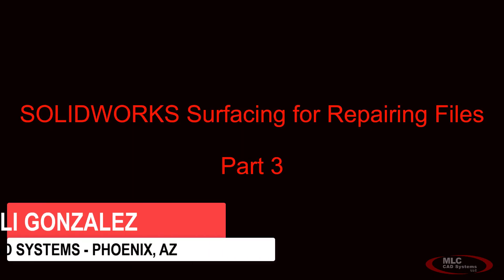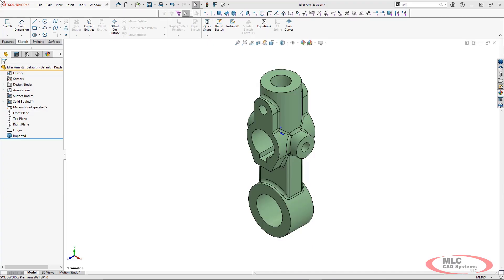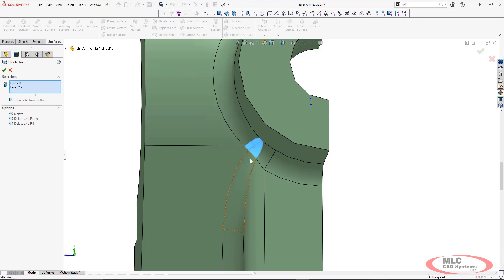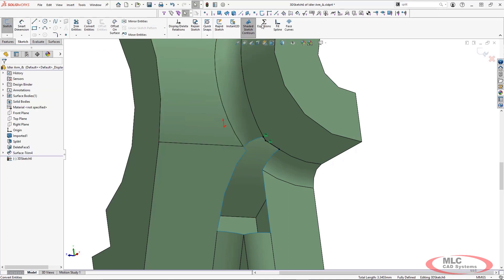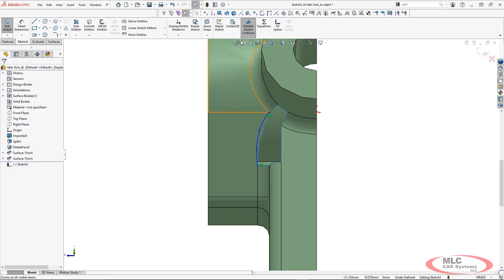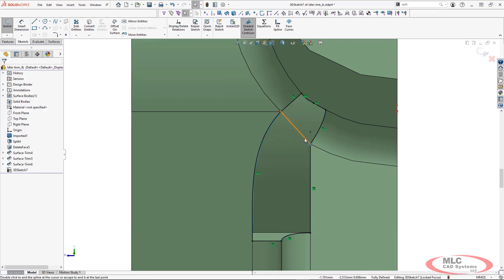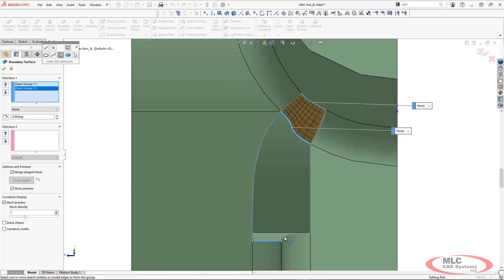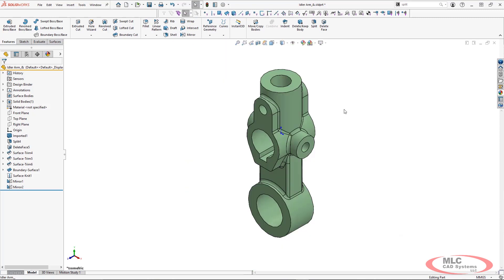SOLIDWORKS Surfacing to Repair and Streamline Parts 3/3 - Improve Fillets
Surface modeling techniques are compelling for creating complex models, but they are also extremely useful for fixing existing models.  In this 3-part video series, our expert Kali Gonzalez shows you three typical part examples you might encounter in your models or when importing geometry from neutral file formats and walks us through simplifying, repairing, and streamlining problematic geometry.

Video #1: Simplify Geometry A drill bit model includes many unnecessary faces and weird curvature using the following techniques
 - Delete and Patch faces
 - Intersection Curves
 - Fit Spline
 - Boundary Surface
 - Replace Face
 - Delete Body
 - Curvature Analysis
 - Cut with Surface

Video #2: Repair Geometry An imported model contains a geometry error that cannot be fixed with import diagnostics but is rebuilt using the following techniques
 - Import Diagnostics with Automatic Repair
 - Convert solid to surface with Delete Face
 - Surface patching techniques
 - Copy and Extend Faces
 - Surface Fillets
 - Knit surfaces into a solid

Video #3: Improve Fillets A connecting rod requiring fillets has many intersecting features close together, creating a sub-optimal corner where the fillets meet.  The problematic region is removed, trimmed up, and replaced using the following techniques
 - Take advantage of Symmetry
 - Split Body
 - Delete Face
 - Spline on Surface
 - Trim Surface
 - Boundary Surface